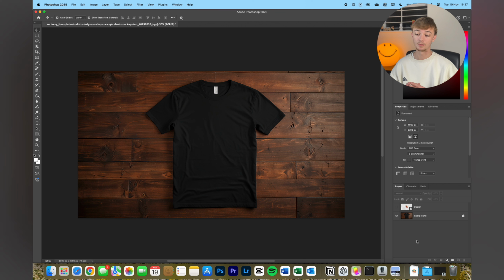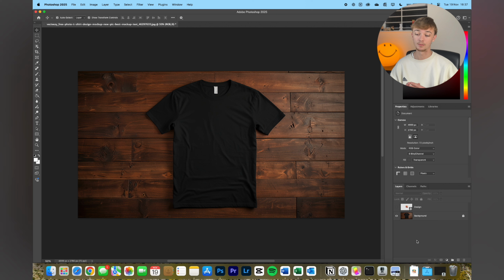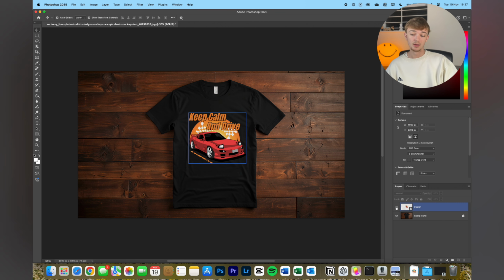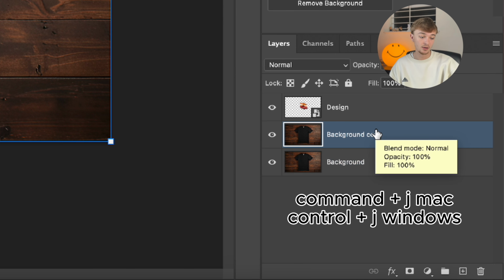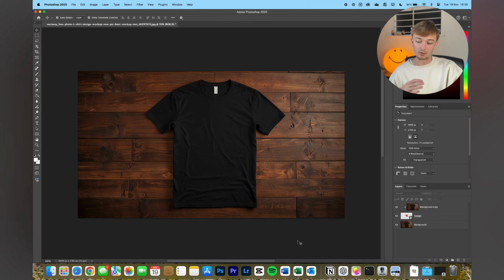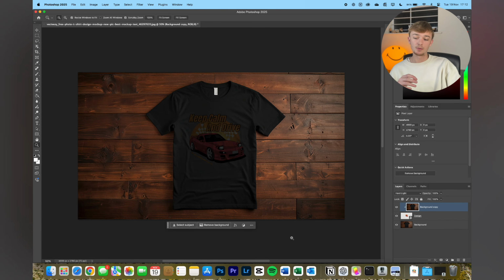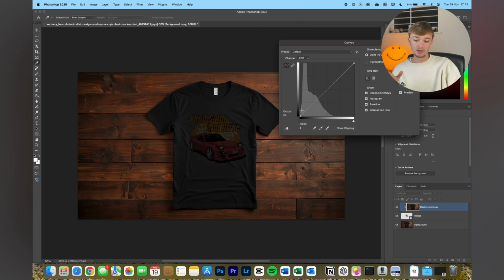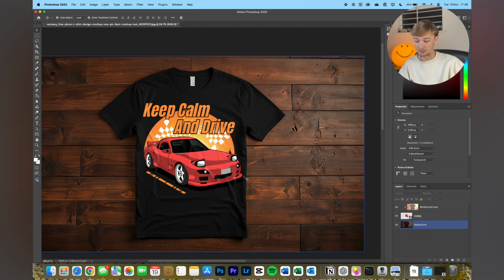How To Create Realistic T-Shirt Mockups in Photoshop for Your Print on Demand Store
In this video I show you a quick and easy way to make realistic looking clothing mockups for your Print on Demand or e-commerce store to help you stand out amongst competition. These mockups are perfect to use for your Etsy or Shopify store.

All my recommended platforms like Shopify, EverBee, eRank and Printify are inside 👆